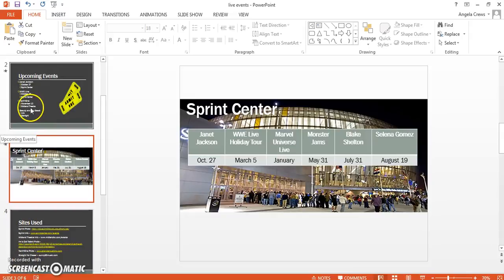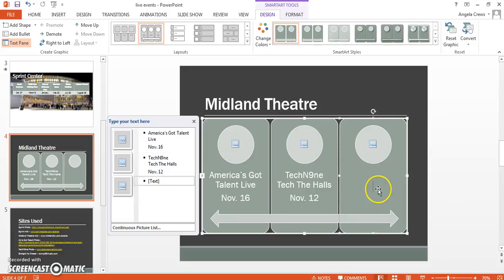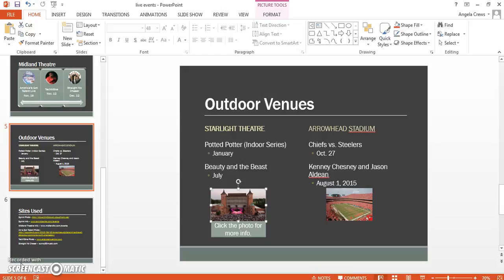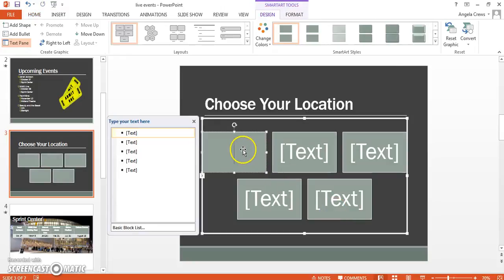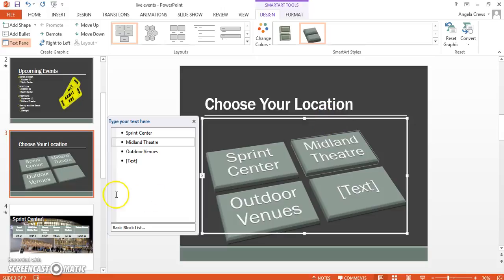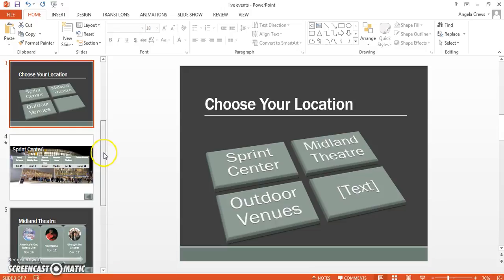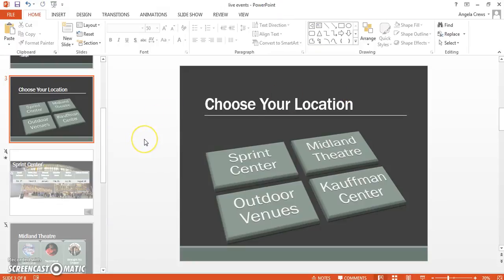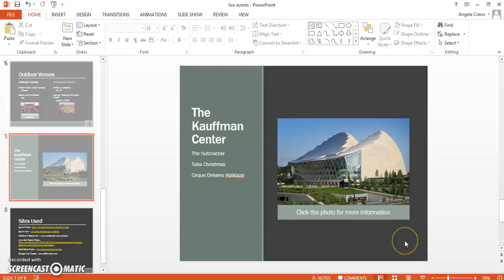Live Events - Part 2